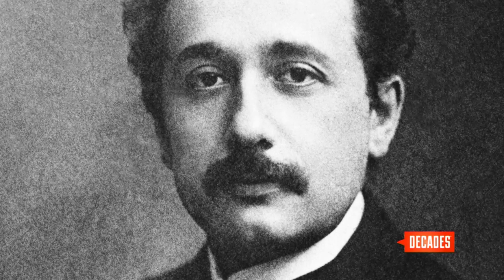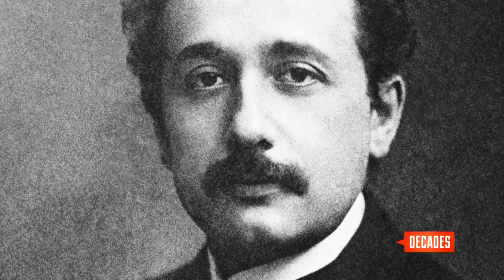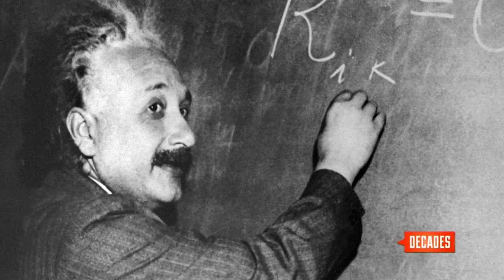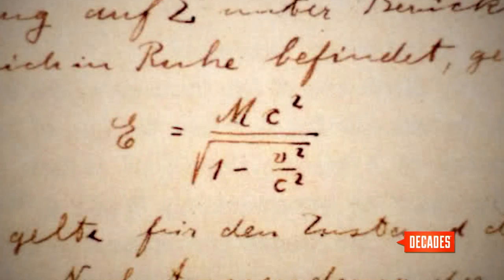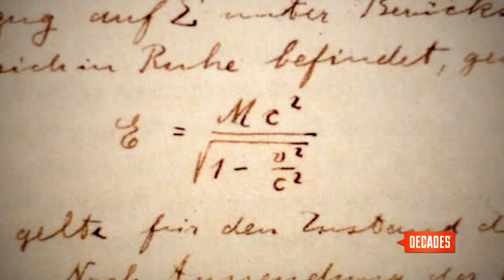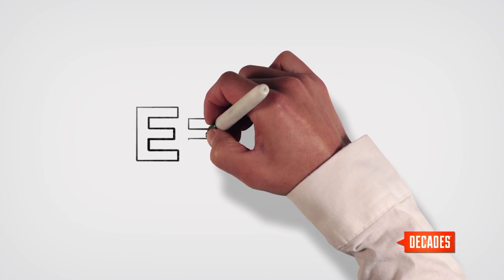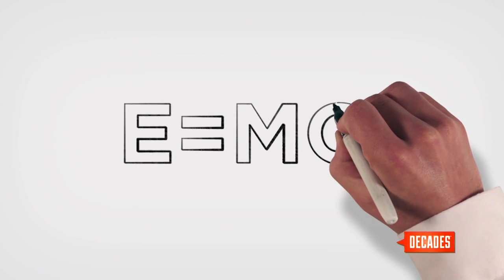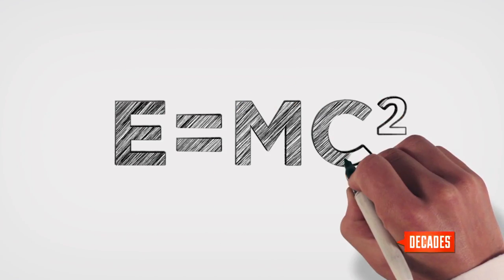E = MC2 - Decades TV Network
You don’t need to be a physicist to recognize this equation. E = MC2 is a formula that revolutionized how we look at the world. But in Einstein’s original text, which was published on November 21, 1905, he had it written out a bit differently.